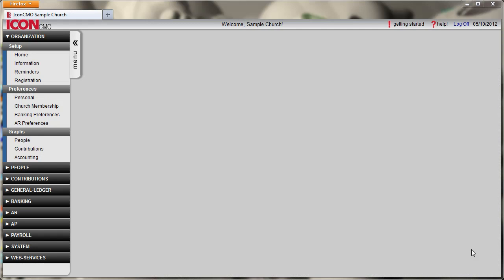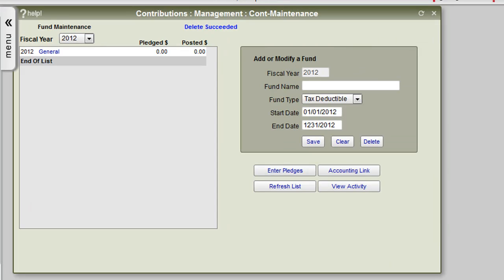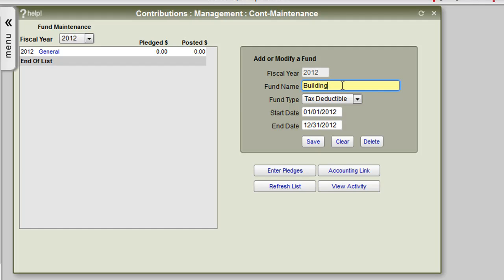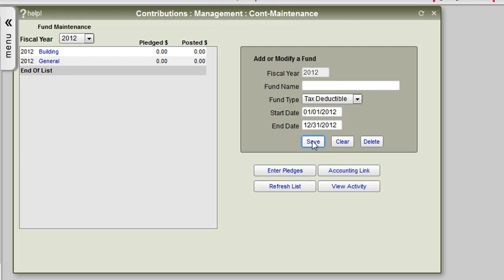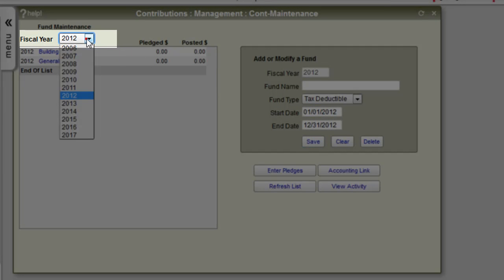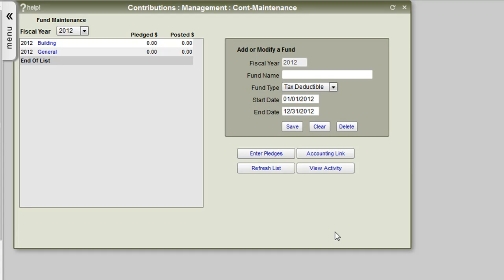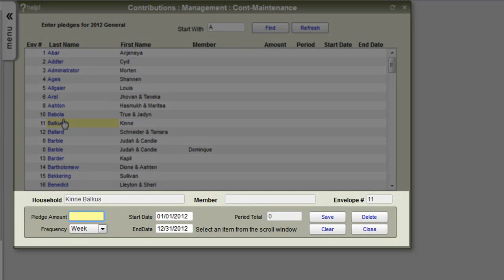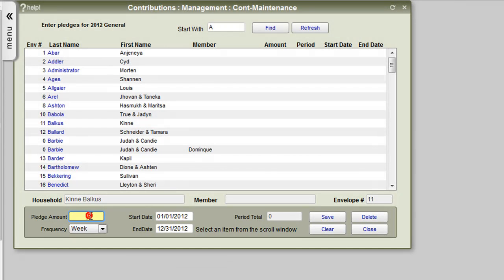Creating Contribution Funds and Entering Pledges | IconCMO Church Management Software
This IconCMO how-to video demonstrates how to create contribution funds and enter pledges.   Icon Systems is a provider of web based solutions for the church management & fund accounting software industry. Visit us on the web: